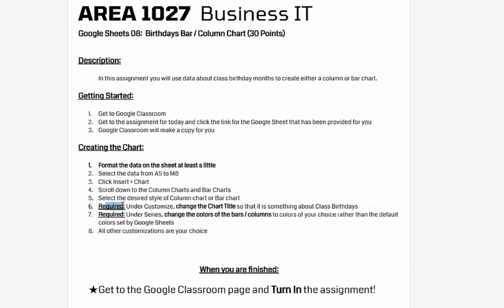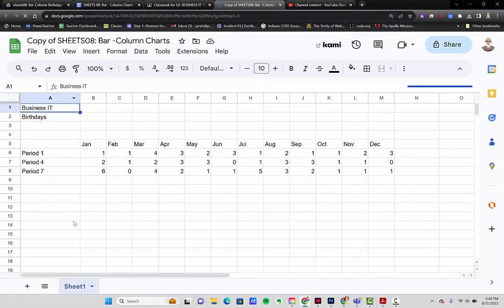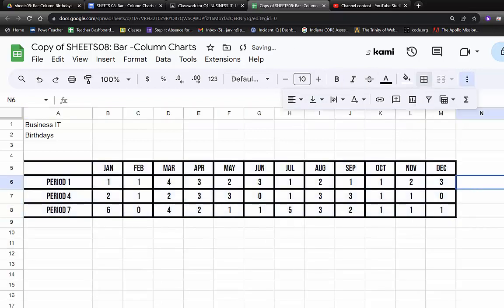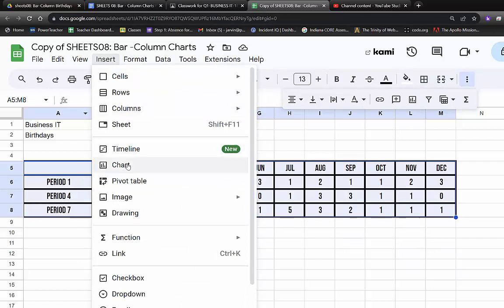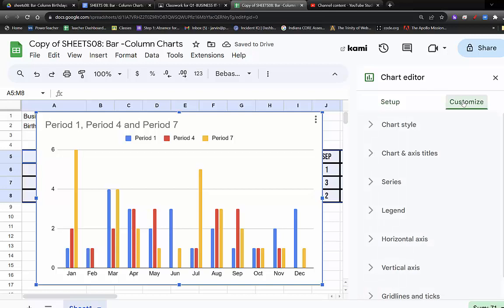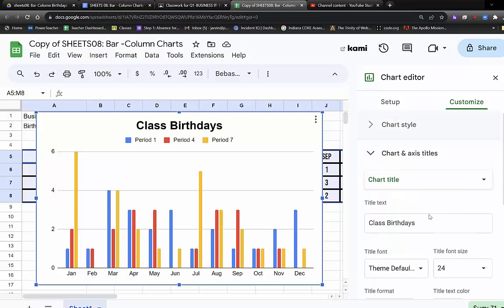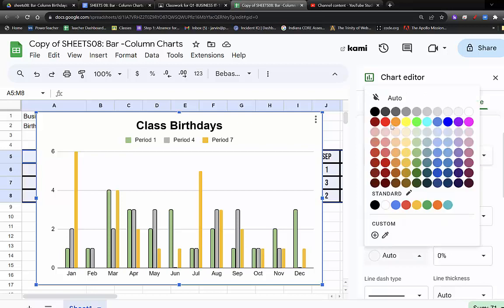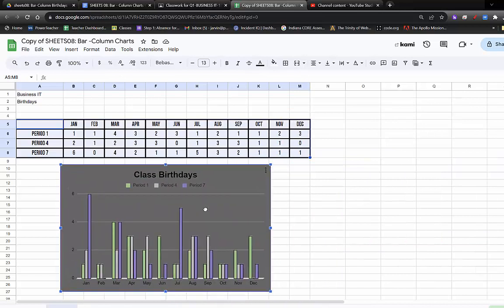Sheets 08: Bar / Column Chart